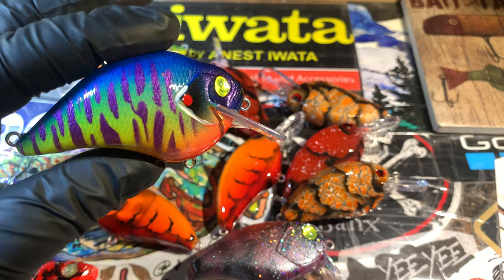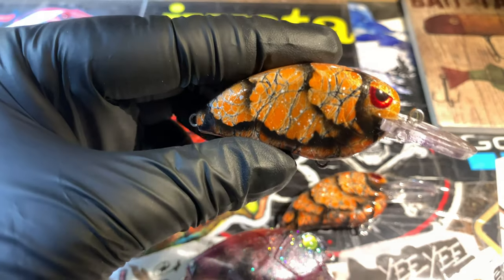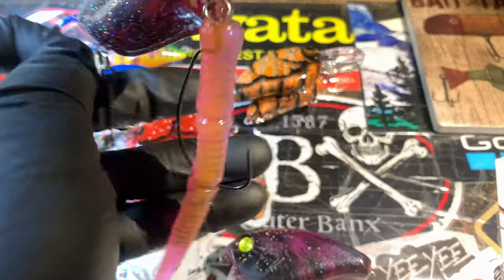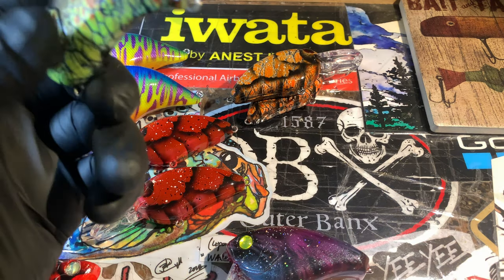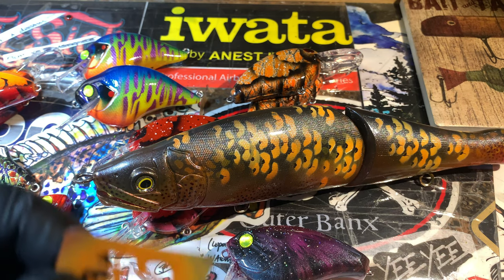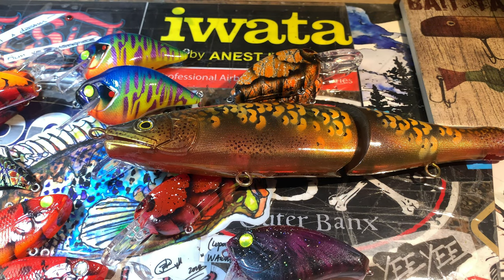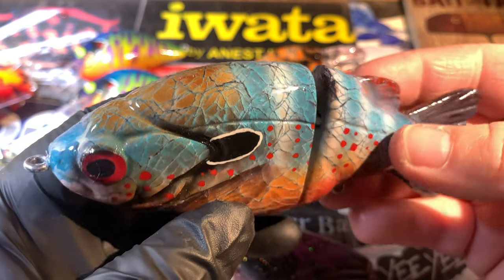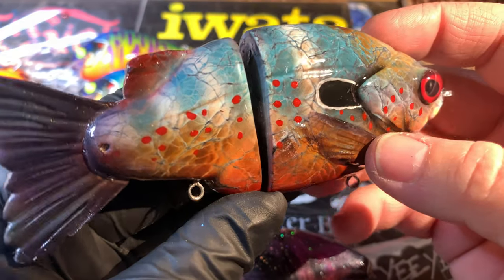Shop Update: St. Patrick's Day 2020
SLAINTE! (to good health, and Happy St. Patrick's Day. I know it's late, but I had to spray orders first... editing comes after. Cheers, and thanks for stopping by! Fishing vids and Small Waters Spray Session is NEXT UP.
PS: Wash Your Hands

Respirators:
3M (Large)
3M (Small)

ACRYLIC POURING AND WATERCOLOR LIST AND LINKS:
4 oz. Paint Storage w/Lids (100 pack)
12 oz. Cup (For Final Pouring Mix)